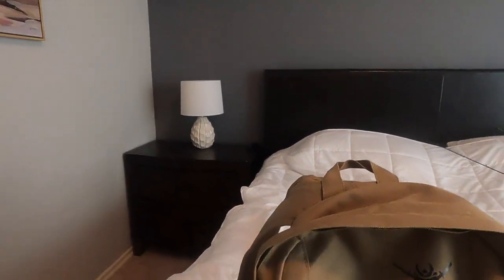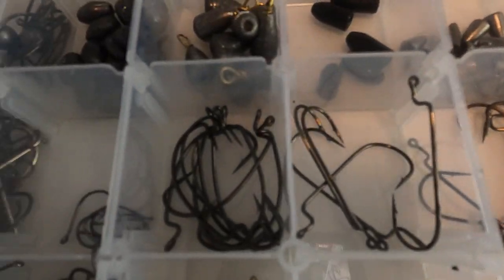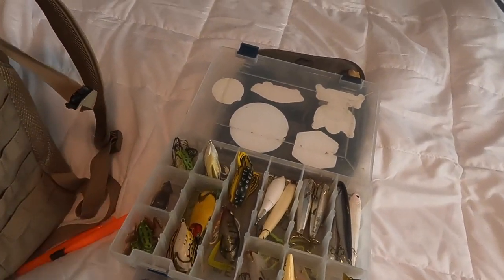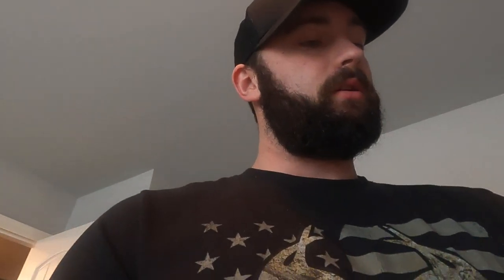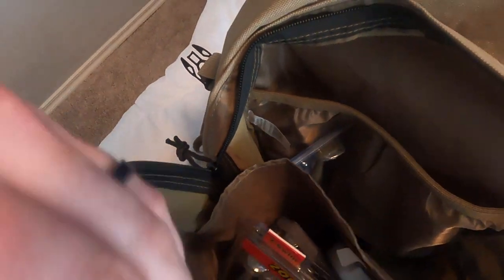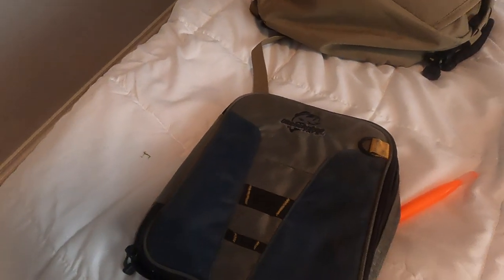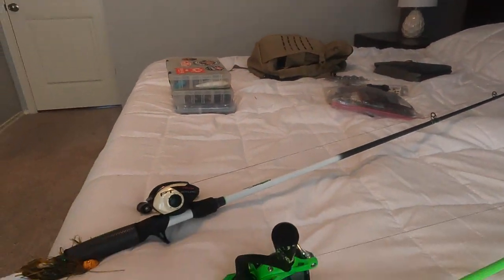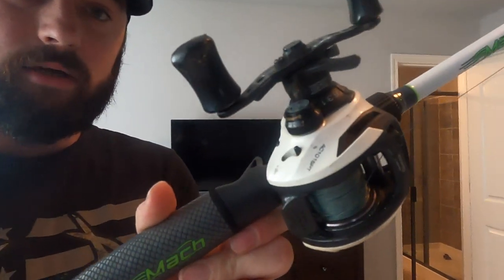How to ORGANIZE TACKLE for Bank Fishing - My Setup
Learn about my lightweight tackle setup for bank fishing and why it could work for you.

Link to Tyler’s channel - The Frey Experience